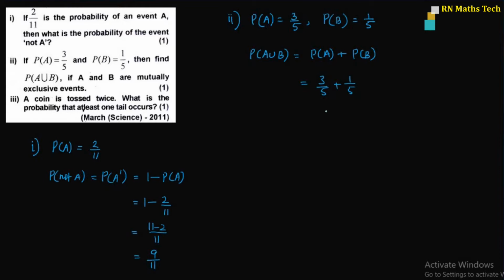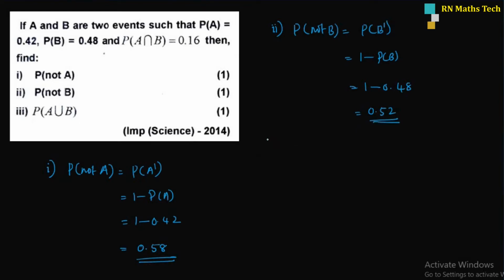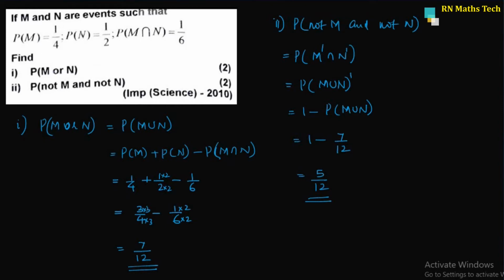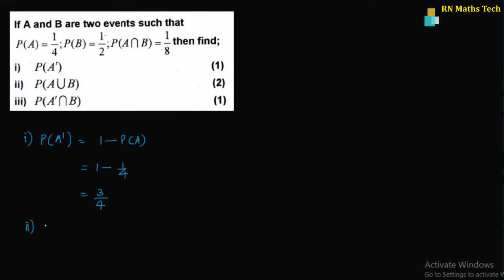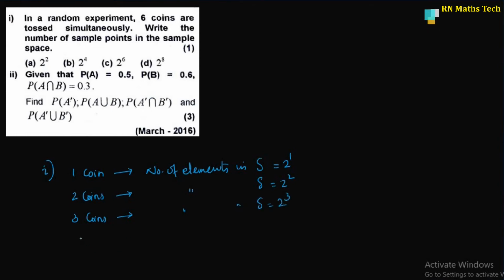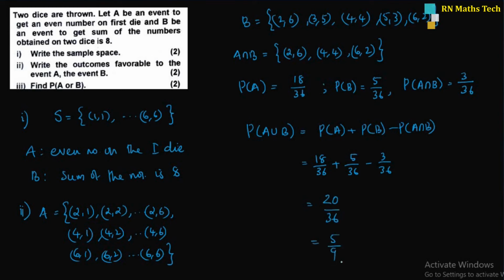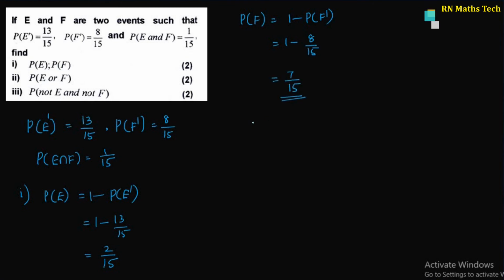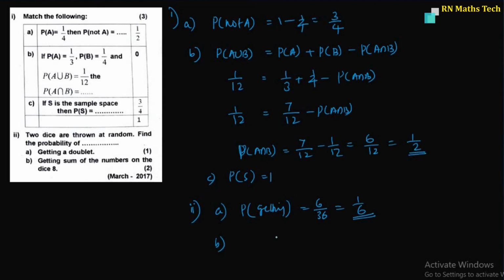RNMathsTech KERALA PLUS ONE MATHEMATICS I PROBABILITY II Previous Question paper Fully Solved I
RNMathsTech PROBABILITY KERALA PLUS ONE MATHEMATICS I Previous Question paper Fully Solved I Previous year questions papers and answers I NCERT Questions and answers II Addition theorem II Equally likely events II Mutually exclussive events II Exhaustive events II